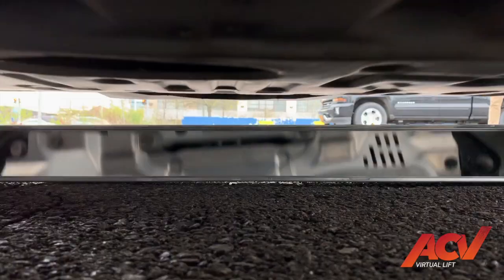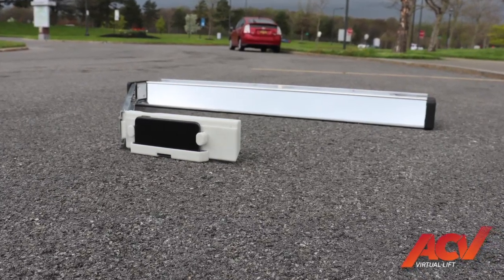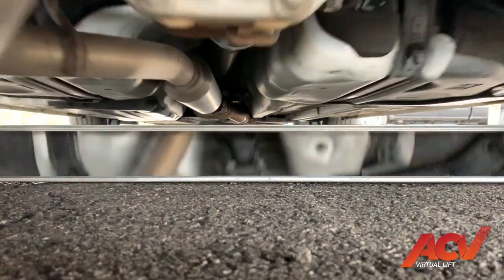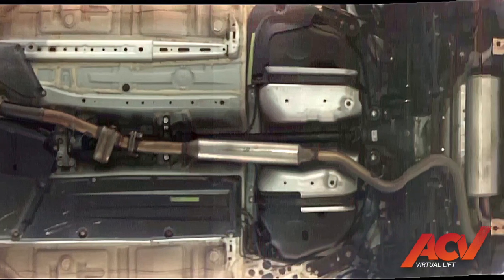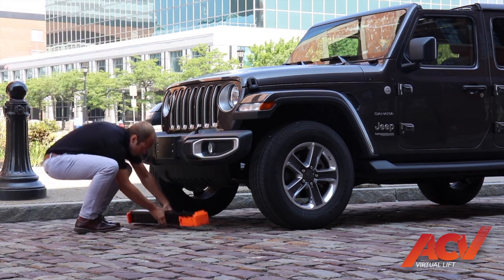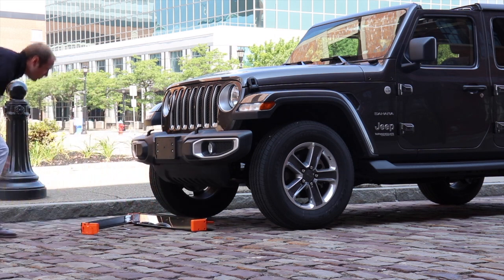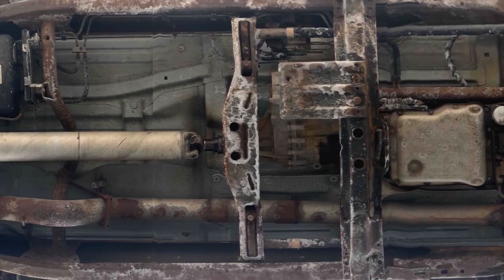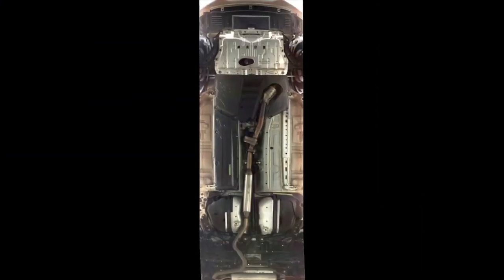ACV Auctions' Virtual Lift Imaging Tool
ACV Auctions' new technology innovations continue to elevate the levels of trust and transparency in our digital marketplace.

Learn how Virtual Lift, the new patent-pending undercarriage imaging tool enhances visibility on the ACV Auctions' Condition Report.